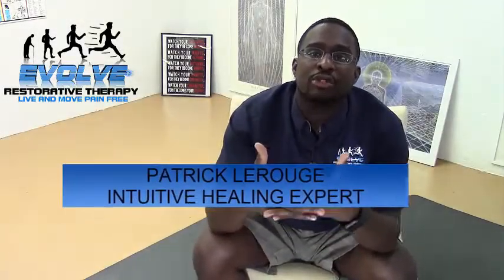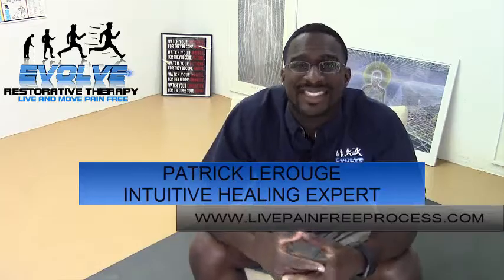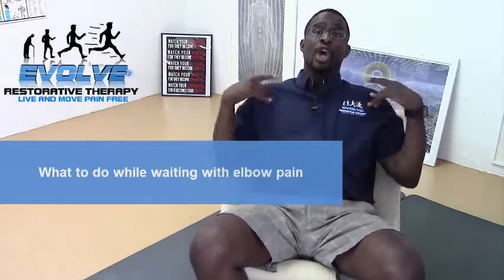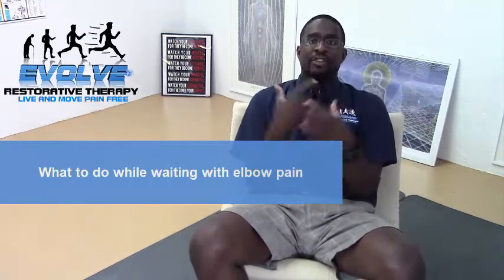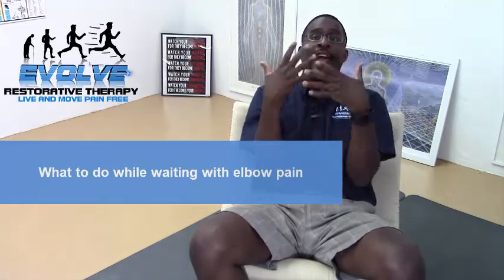TWO THING TO DO TO DEAL WITH ELBOW PAIN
Here are two things you should consider doing when you have elbow pain.